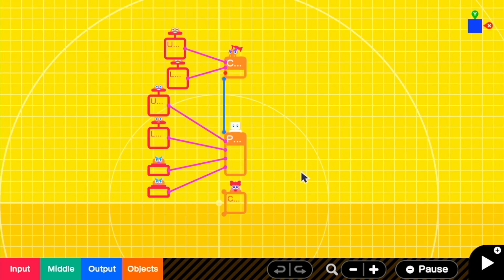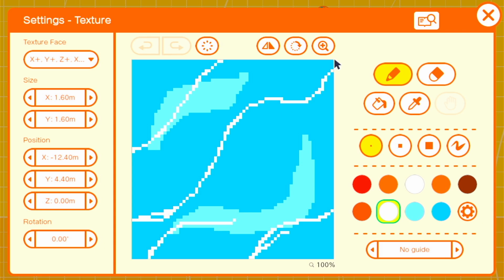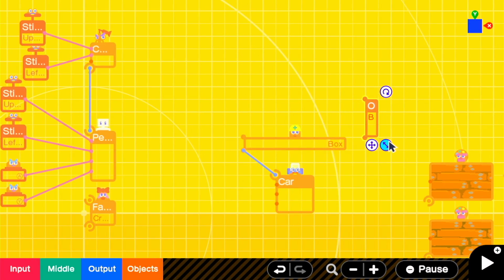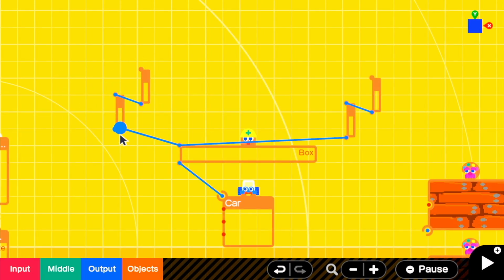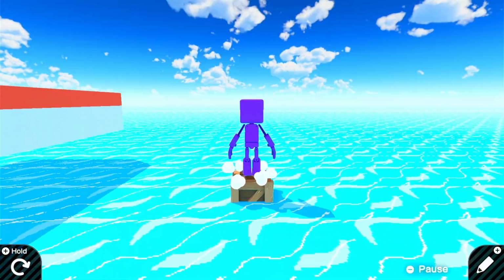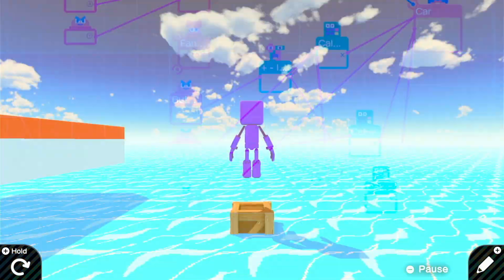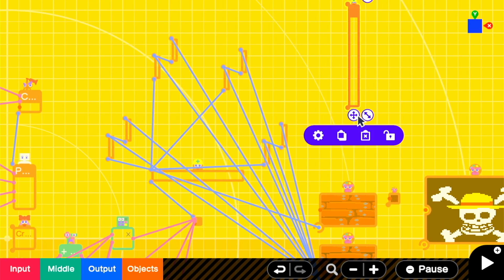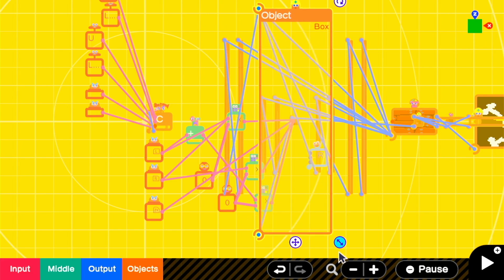How to Make a Boat so You Can Hunt Treasure | Game Builder Garage Tutorial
It's time to set sail on the open seas in your own ship.

Think of all the possibilities. Treasure hunting, multiple islands, throw a canon on there, lug treasure or other objects around, finding the one piece!

Game IDs
Boat ID : G 003 849 DXY
Isles of Dover: G 001 BNG 2P6

TimeStamps
00:00 Intro / Isles of Dover
00:45 Start / Ocean
02:03 Creating Boat Base
05:03 Boat Controls
07:16 Making it Look Good
08:44 Make Boat Bigger / Nodon Count
09:10 Game IDs

Game: Game Builder Garage
Genre: Programming Game
Platforms: Nintendo Switch
Developer: Nintendo
Publisher: Nintendo
Release Year: 2021